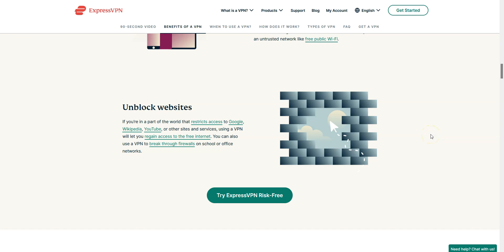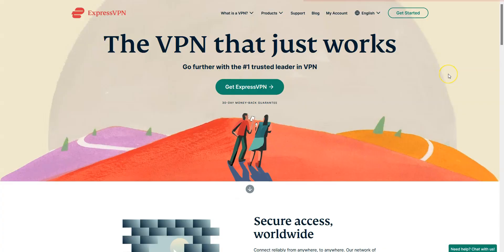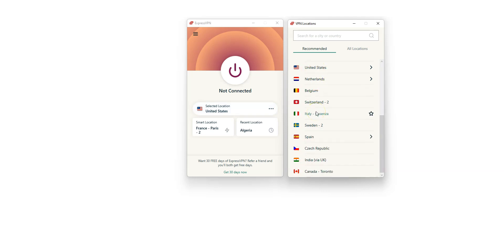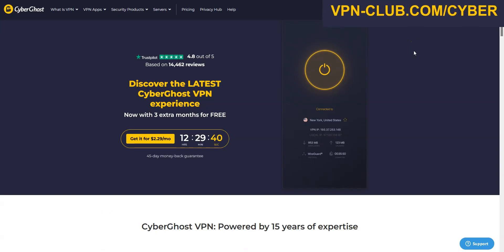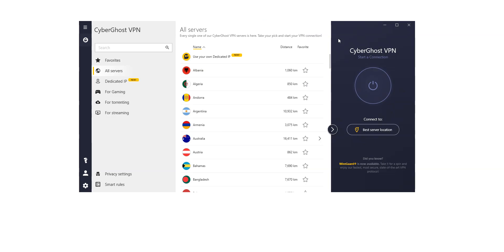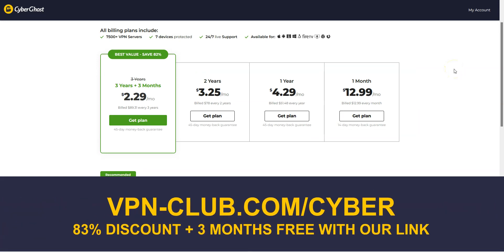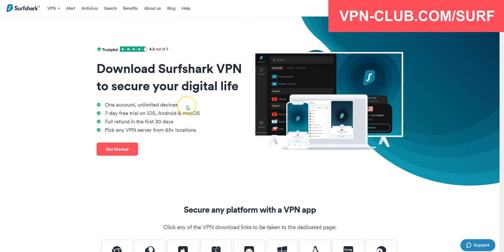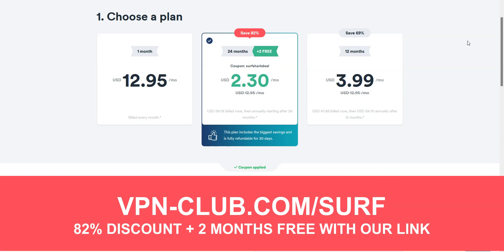BEST VPN FOR RUSSIA 🇷🇺 Top 3 Best VPN for Russia in 2025 ✅ Reviewed & Compared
Wondering what's the best VPN for Russia? Look no further... We have reviewed and compared the best VPN services for Russia. ExpressVPN ✅ (30-day trial)

The best VPNs for Russia... By that I mean the best VPNs if you are in Russia. That said, this video is also useful if you are in another country and want to simulate a connection from Russia and thus have a Russian IP address.

00:00 Introduction
00:19 Why use a VPN?
01:02 ExpressVPN
02:21 CyberGhost VPN
03:47 Surfshark VPN
05:13 Conclusion

Great! Now you know what the best VPN for Russia are... Remember, all these VPNs are available on Windows, macOS, iOS, Android... They can also be used on a Smart TV.

They all come with a money back guarantee, so don't hesitate to give them a try! 30 days for ExpressVPN and Surfshark. 45 days for CyberGhost!